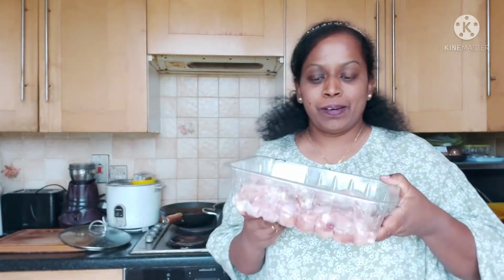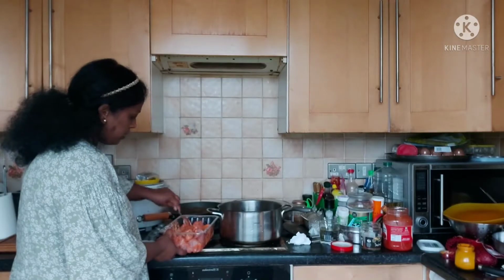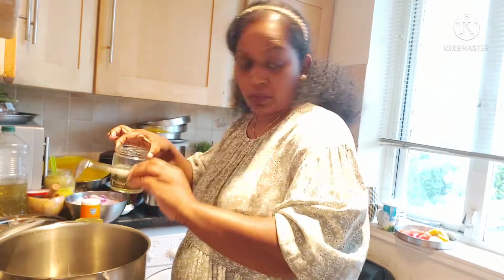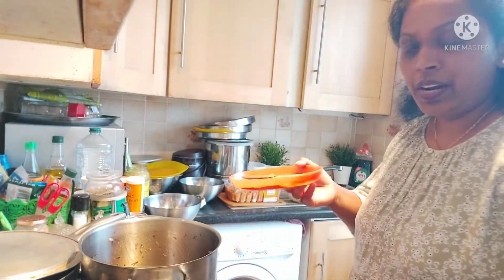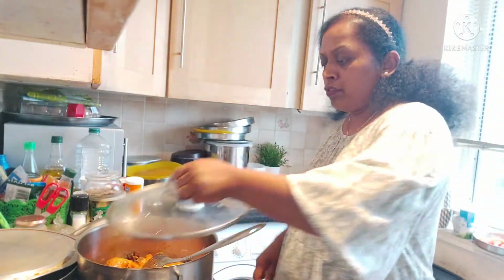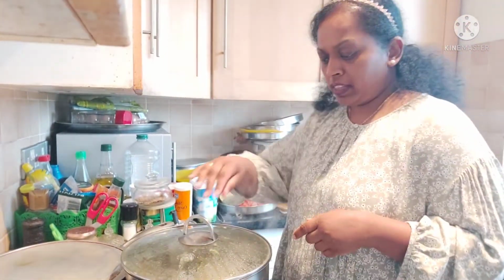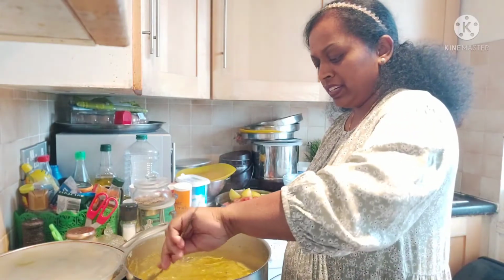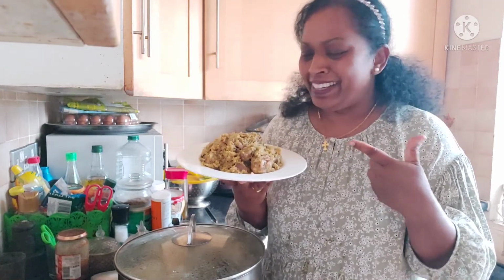Mysore style Donne Biriyani